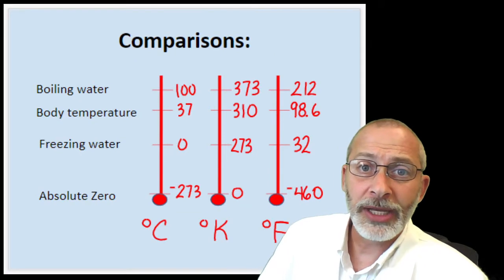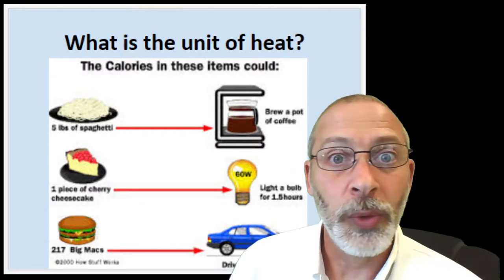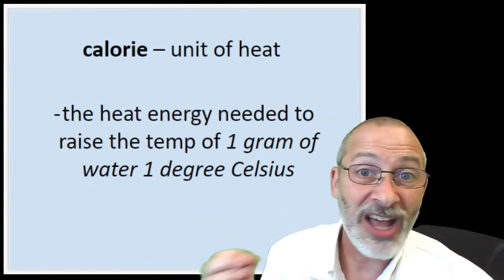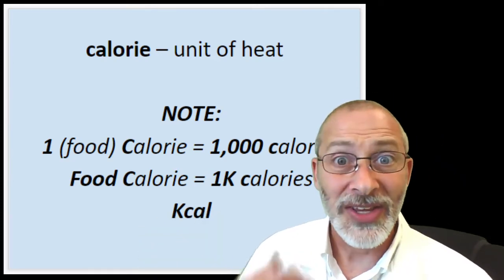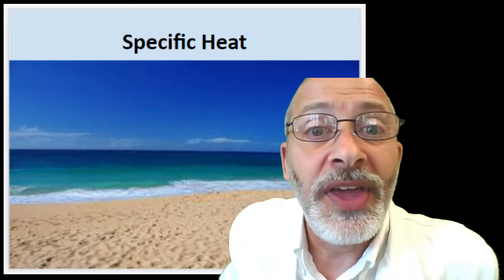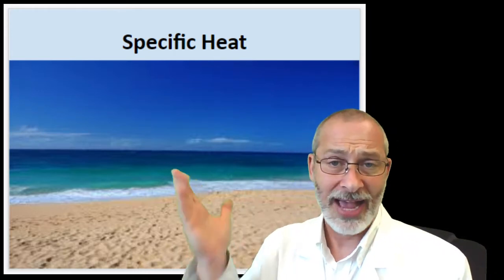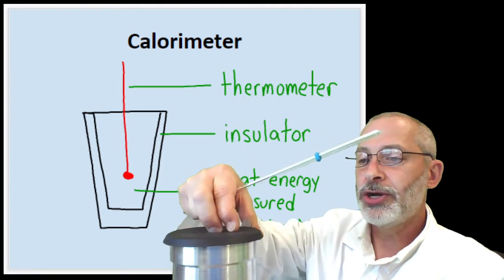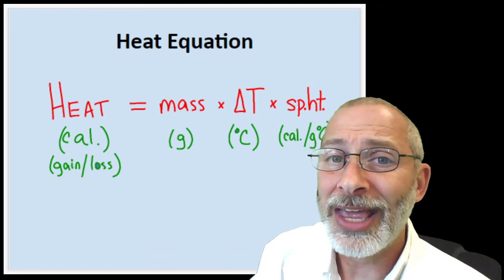07 8 Calories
Heat Energy and calories